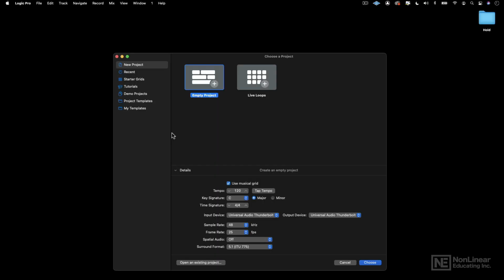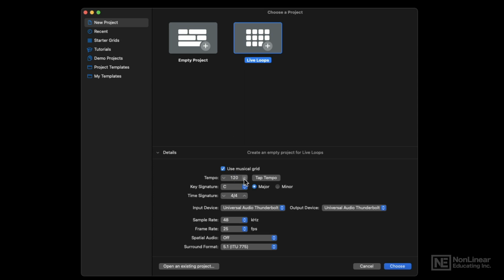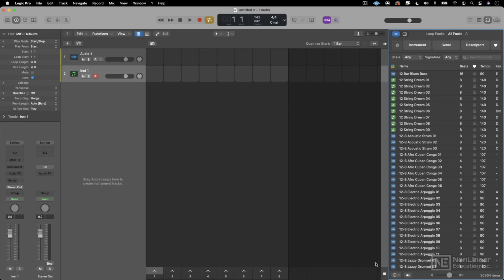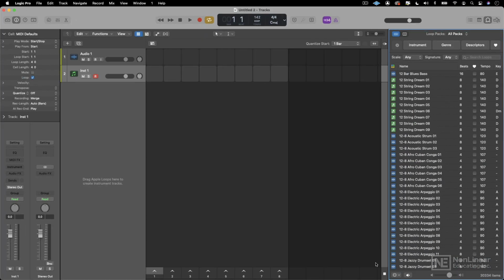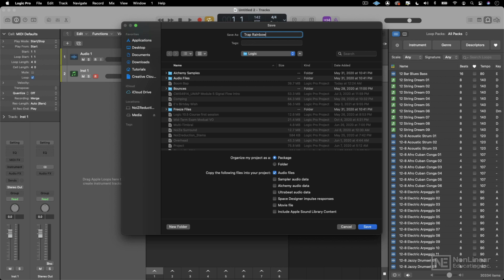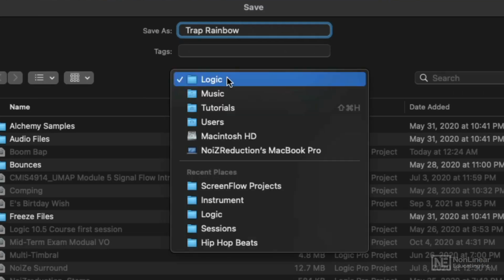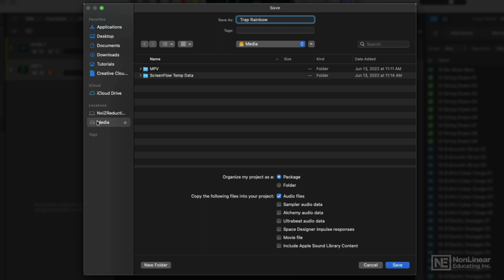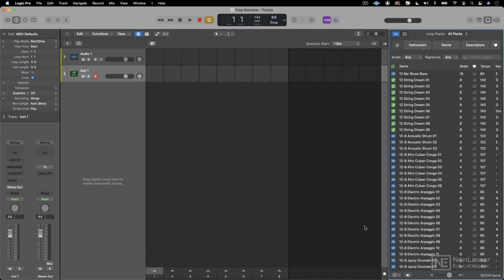Logic Pro 406: More Hip Hop Beatmaking in Logic Pro - Live Loops Project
Additional videos for this title:
Logic Pro 406: More Hip Hop Beatmaking in Logic Pro by Booker Edwards Jr.
Video 3 of 18 for Logic Pro 406: More Hip Hop Beatmaking in Logic Pro

Logic Pro is now a Hip Hop beatmaker's paradise. With its new Samplers, Live Loops, Drum Machines, slicing & dicing tools and extensive loop libraries, the Apple's Logic team has created a Hip Hop making environment that is second to none. This course, by Atlanta producer Booker Edwards, shows you the power and control that Logic Pro brings to the world of beatmaking.

So let's get going! First you learn about the Trap genre and its unique characteristics. Next, Booker takes you deep into looping using Logic's Live Loops and Step Sequencer. It's here that you see how to import MIDI regions into Live Loop cells and program Trap hats, kicks and snares. Next up is the all-important bass line programming. Booker shows you how to create and tweak 808 bass sounds to get that classic bottom tone that is essential to Trap. Next up is chord creation followed by some inventive exploration and experimentation with Live Loops' cells. Booker concludes this beatmaking course by recording and exporting his newly completed Trap project.

So if Hip Hop is your thing (or even if it isn't), this course will open your eyes to Logic Pro's collection of instruments and creative performance tools designed to inspire us to be the best music creators that we can be!
More info on this title: